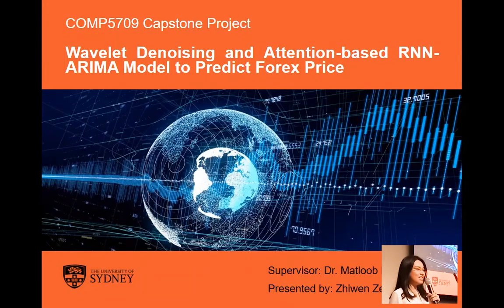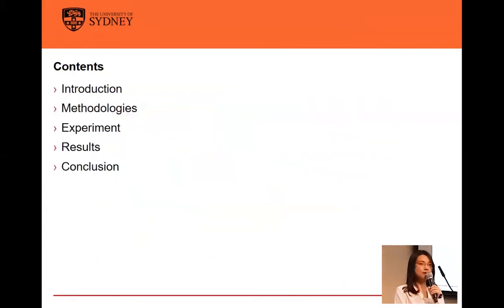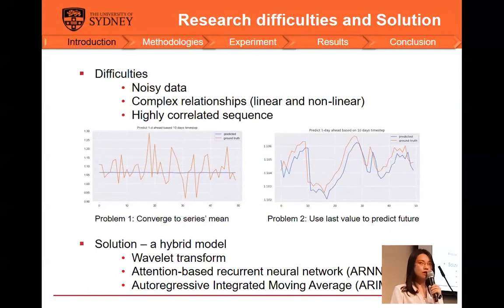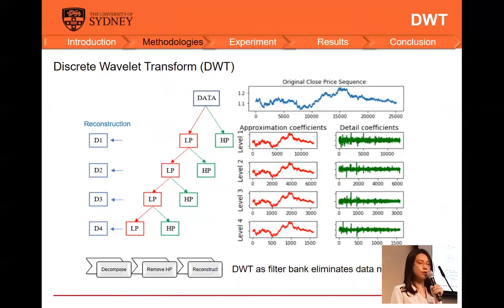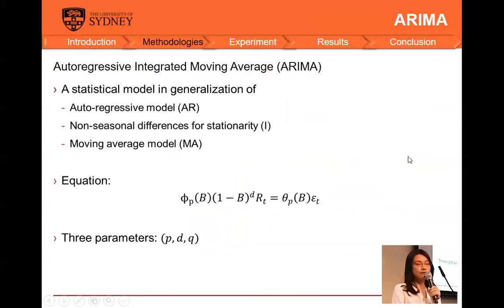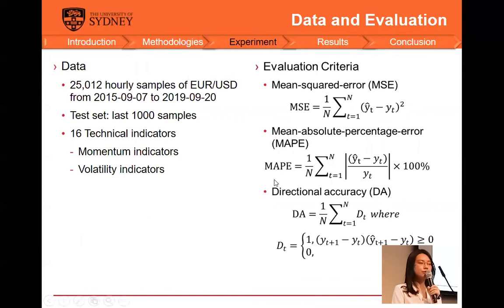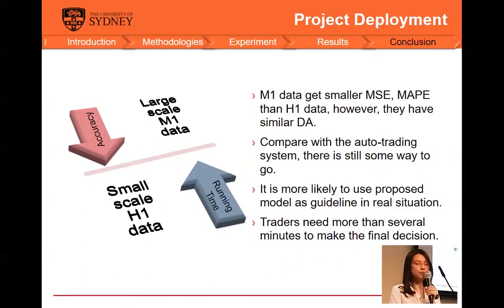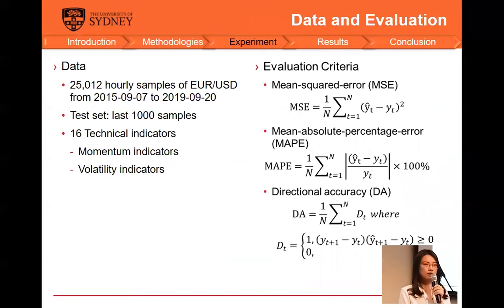Wavelet Denoising and Attention-based RNN-ARIMA Model to Predict Forex Price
This project I supervised in Semester 2, 2019. A paper has been accepted in IJCNN 2020 and soon will be available in IEEE Xplore. In every trend change of theforex market there is a great opportunity as well as risk  for  investors.  Accurate  forecasting  of  forex pricesis  crucial  element  in  any effective hedgingor speculation strategy. However, the complex nature of the forex market makesthe  forecasting  problemchallenging,  which  has  prompted  extensive research  from  various  academic  disciplines.  In  this  paper,  a  novel  approach  that integrates  the  wavelet  denoising,  attention-based  recurrent  neural  network  (ARNN), and  autoregressive integrated moving average  (ARIMA)is  proposed.  Theoretically, the wavelet transform could remove the noisefrom the original time series to stabilize the data structure. Meanwhile, ARNN model is flexible to capture the robust and non-linear relationships in the sequence and ARIMA can well fit the linear correlation of the sequential information. By combination of three methods, the hybrid methodology is compatibleto  modelling  dynamic system  like  the  forex  market.  The  EUR/USD hourly  records from  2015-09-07  to  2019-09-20 were  collected  and  the latest1000 samples  were used  as  the  testing  set.  The  predictive  performance  was  evaluated  in terms  of  mean-squared-error  (MSE),  mean-absolute-percentage-error  (MAPE),  and directional  accuracy  (DA). In  the  experiment,  the  highest  directional  accuracy  was found to be 77%.